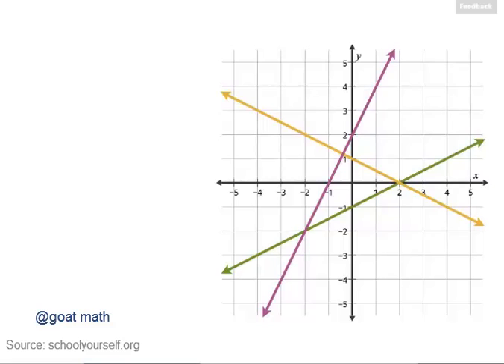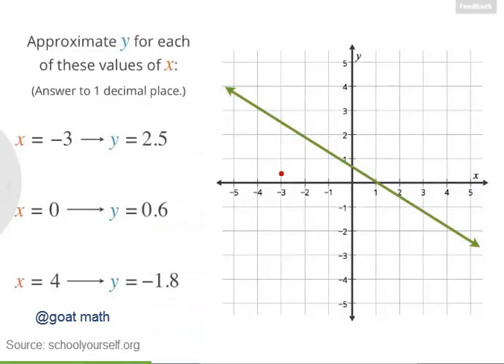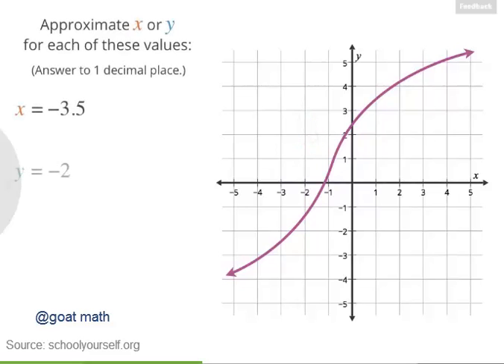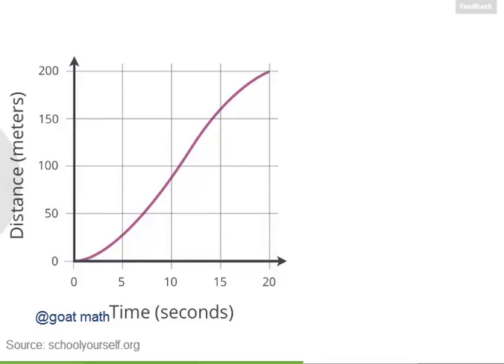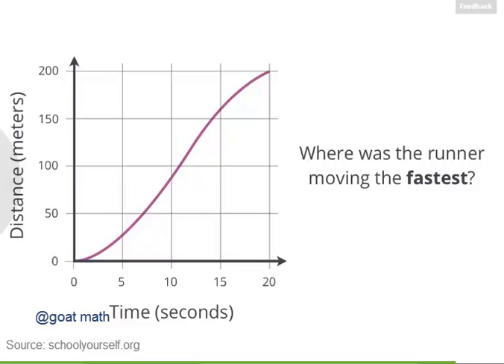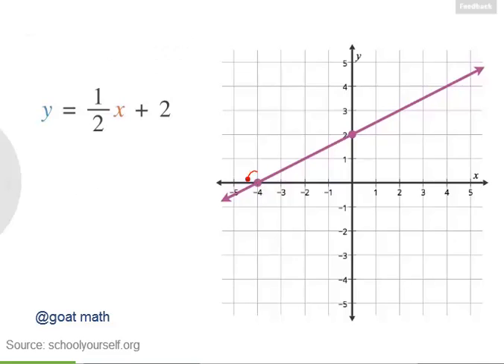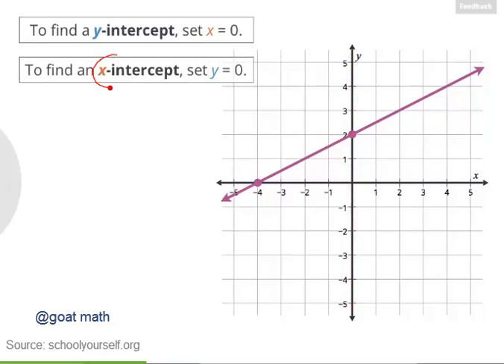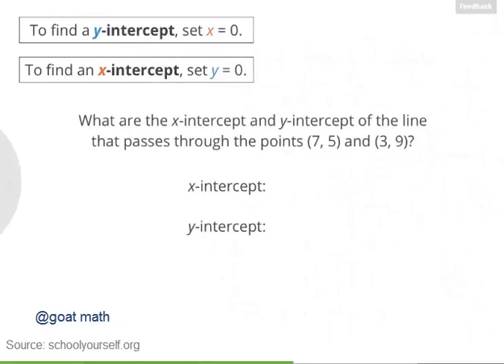Algebra I – Lines - Reading graphs | Intercepts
At the y-intercept, x equals zero and at x-intercept y equals zero (to find a y-intercept, set x=0 and to find x-intercept, set y=0).
y=mx+b: m is the coefficient for x and it will always be the slope of the line, b is the y-intercept and this equation we can called Slope-intercept form.

When you are given two points that a line passes through, first calculate the slope, and then you can plug either of the two points’ coordinates into the equation.
Intercepts, figuring out where lines cross the x- and y-axes